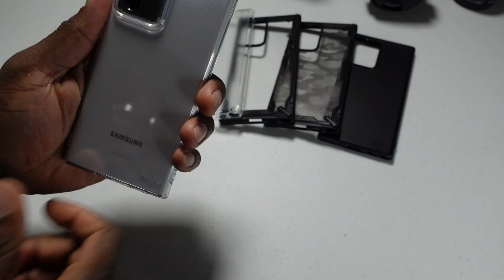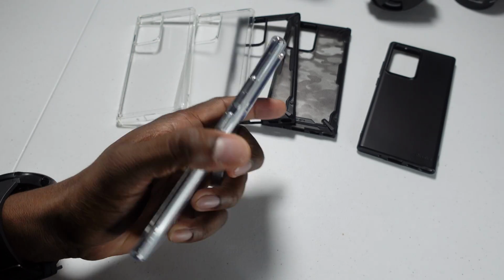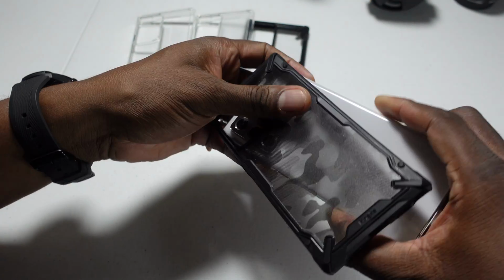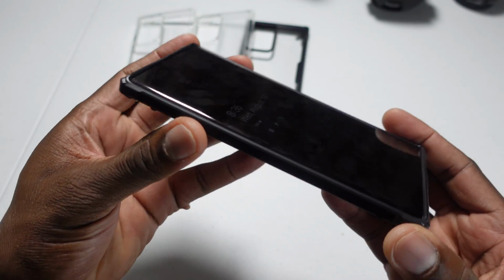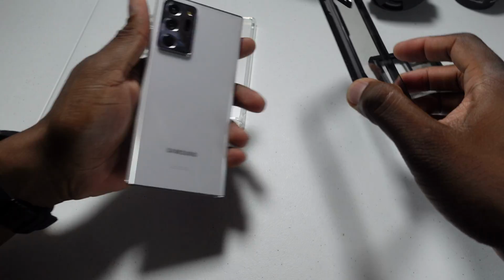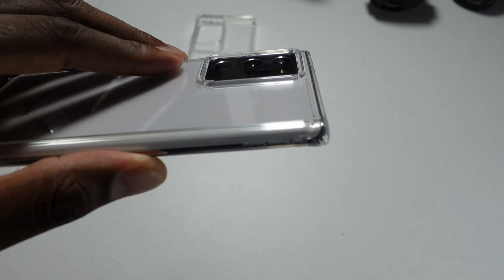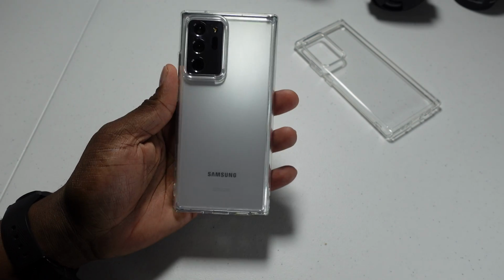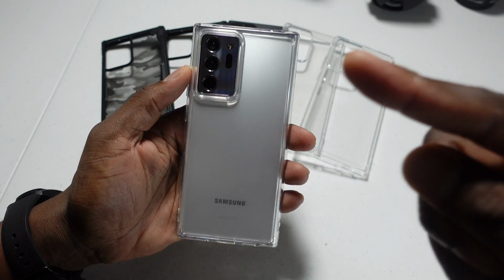Samsung Galaxy Note 20 Ultra | Ringke Fusion X, Ringke Air S Case line up!